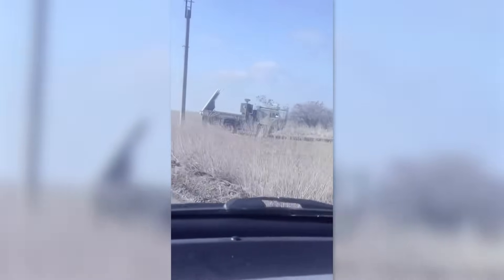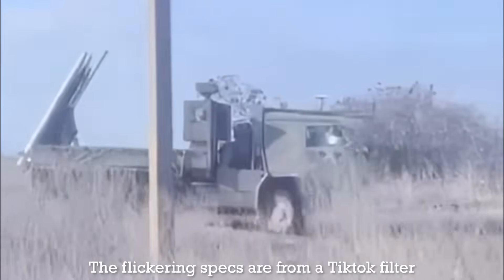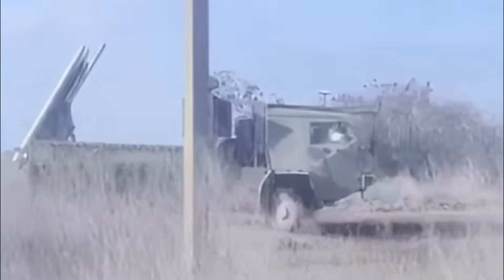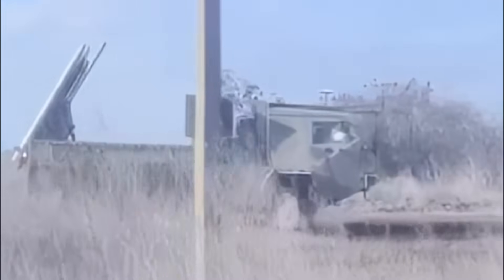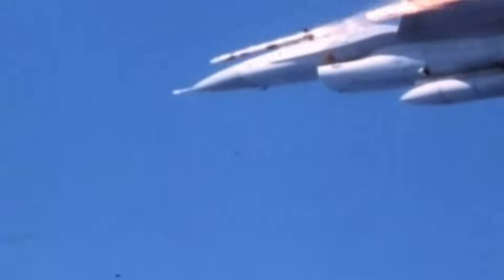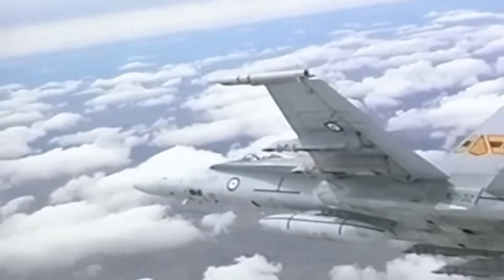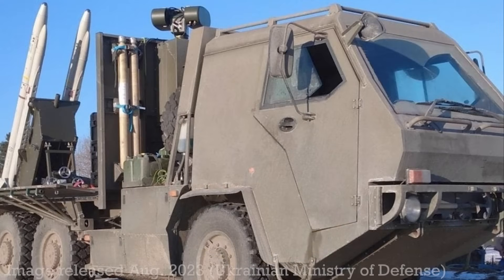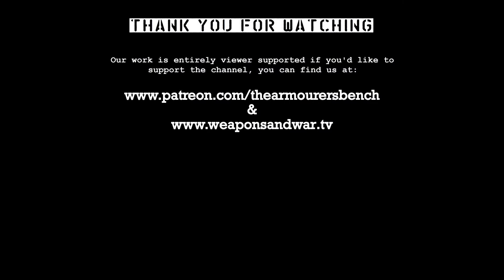Ukraine's ASRAAM Franken-SAM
Earlier this week, 8 February, the first clear footage of the UK developed and supplied AIM-132 ASRAAM-based air defence system appeared. In this video we take a look at the system and the available evidence of its use.

Check us out on the History of Weapons & Warfare video streaming app